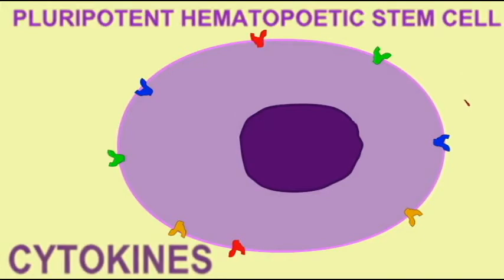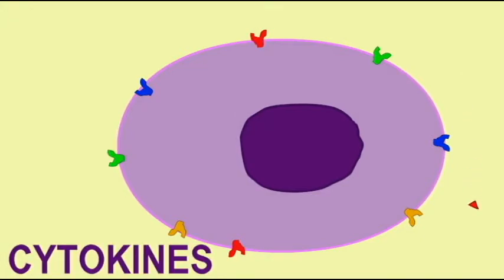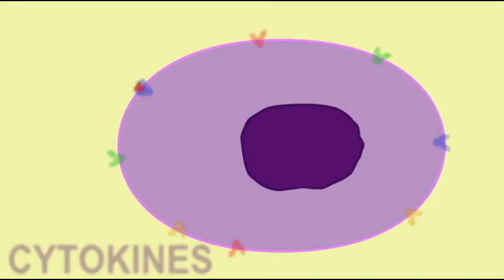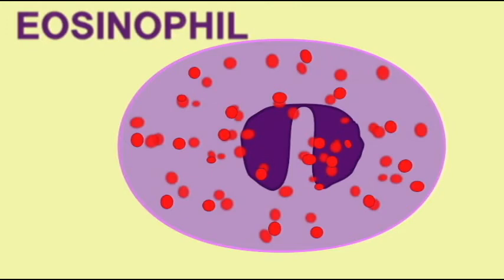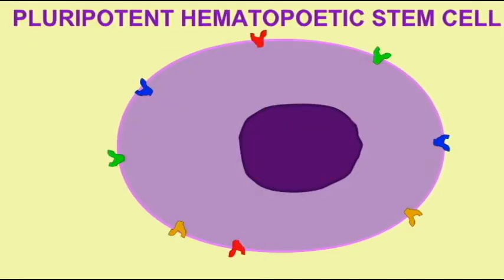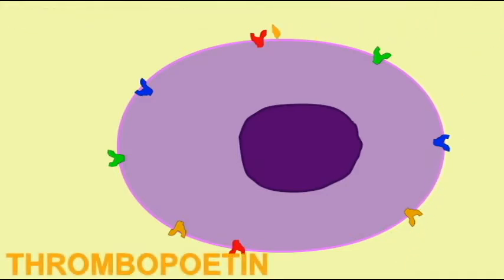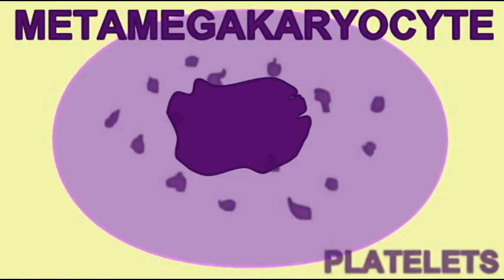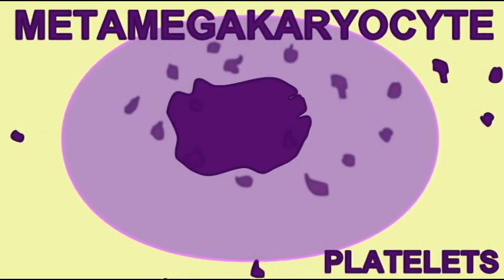AP1: PROTEINS: DIFFERENTIATION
PROTEINS: DIFFERENTIATION